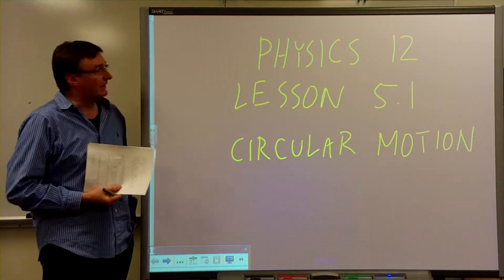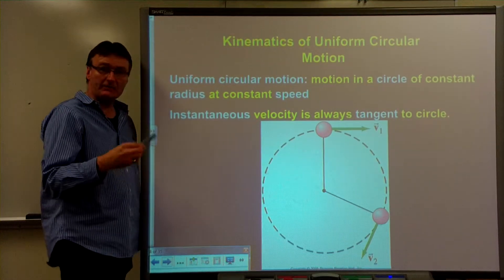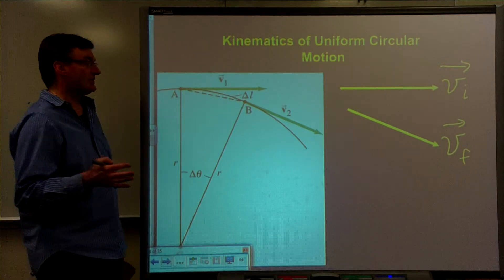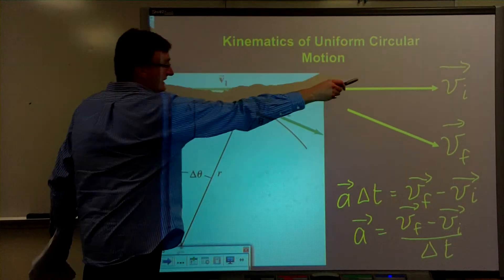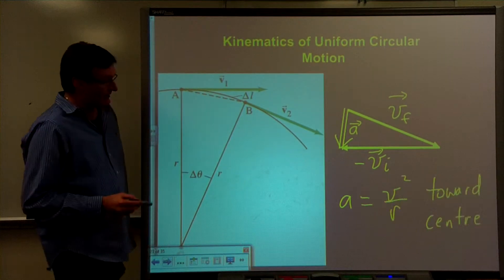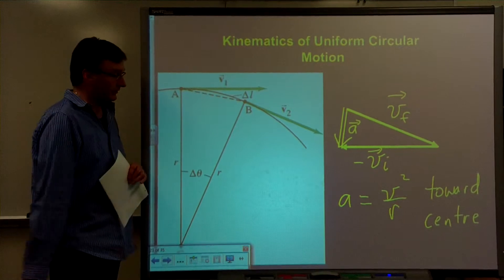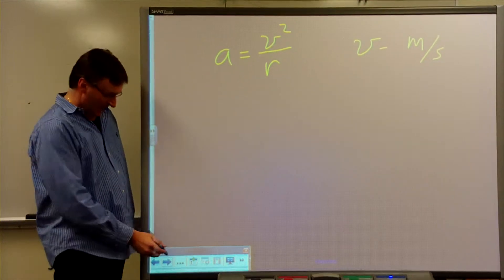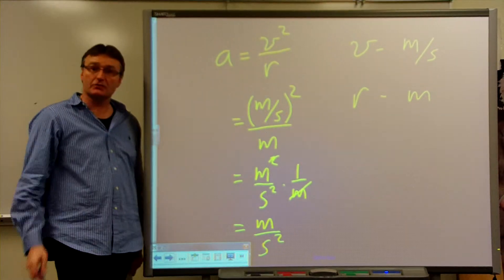Lesson 5 1